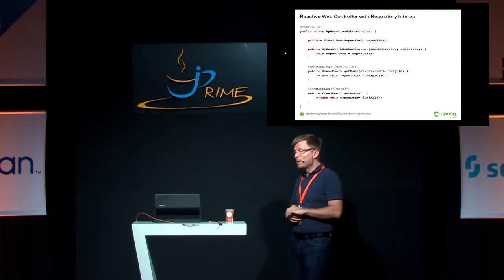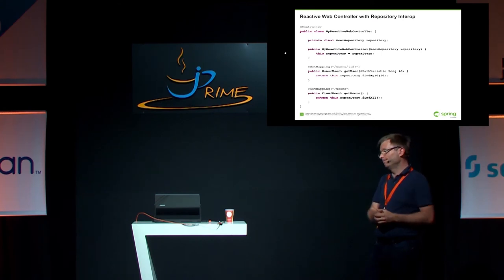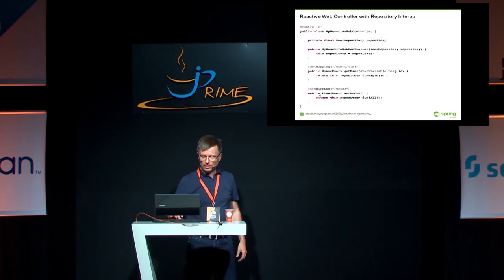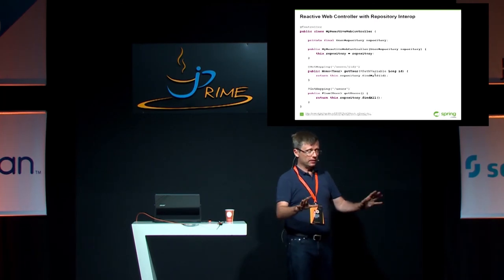Ask the Spring Architect - Juergen Hoeller